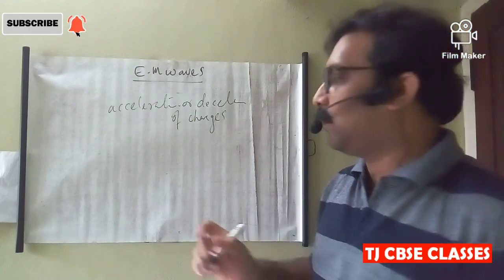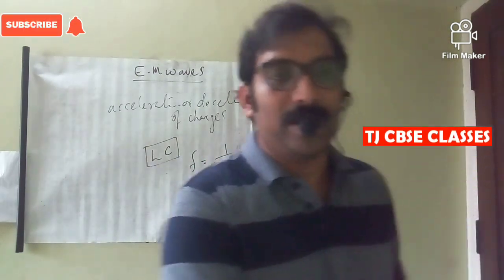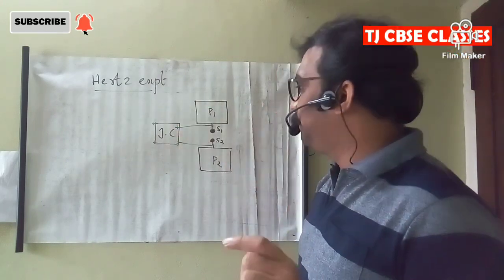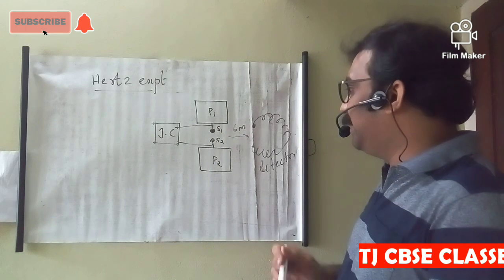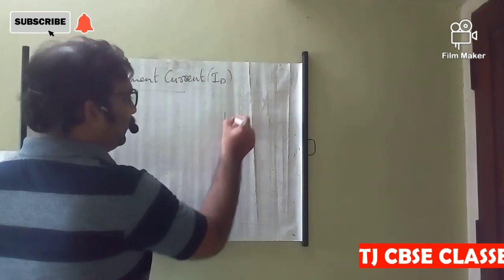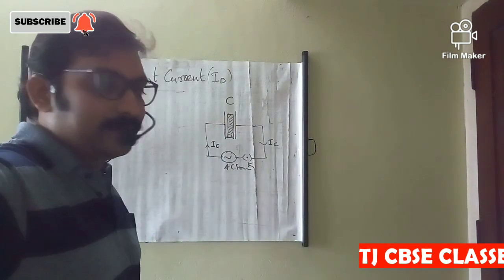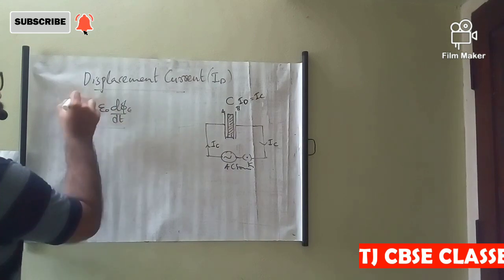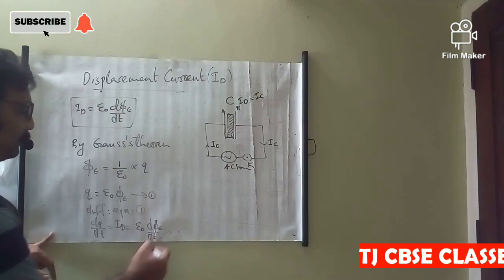Class XII | E-M Waves| Hertz Expt|Displacement current|Part1|tj cbse classes |tison joseph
Class XII | E-M Waves| Hertz Expt|Displacement current|Part1|tj cbse classes |tison joseph| Chapter8